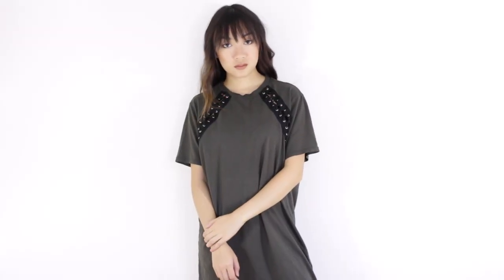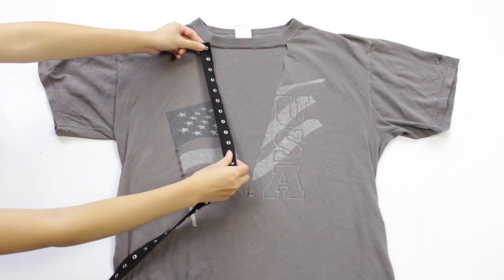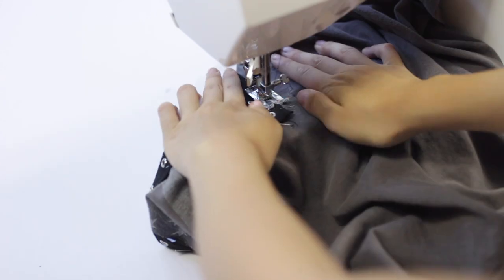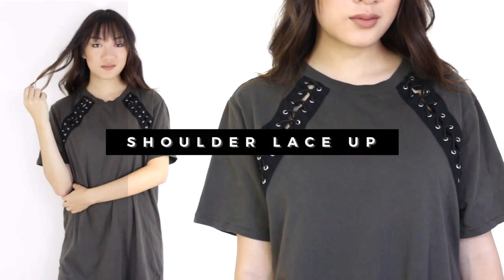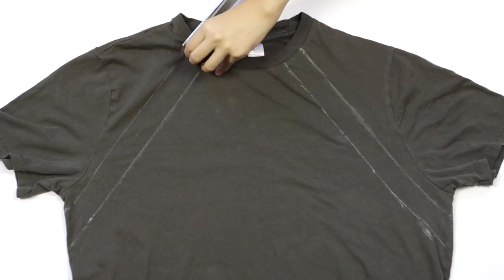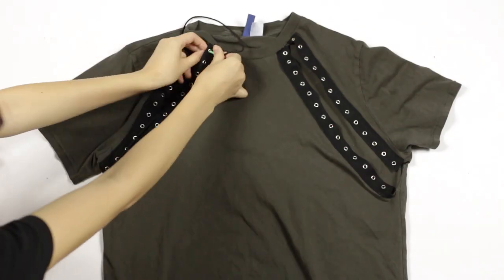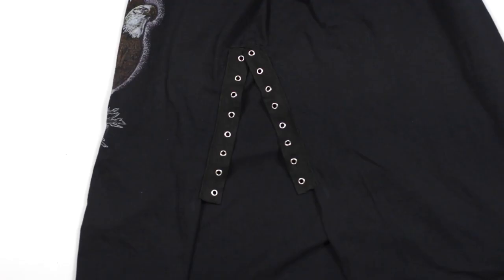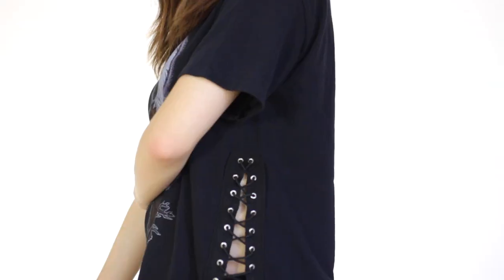DIY Lace Up T-Shirts + Vintage Tees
This is probably my favourite DIY I've done on my channel. i've been wearing these Lace Up Tees every. single. day. i am OBSESSED. Which one was your fave?

FOLLOW ME ▹

MUSIC ▹
‣ Joakim Karud

DSLR + LENS ▹
‣ Canon Rebel T5i + Sigma 35mm f1.4